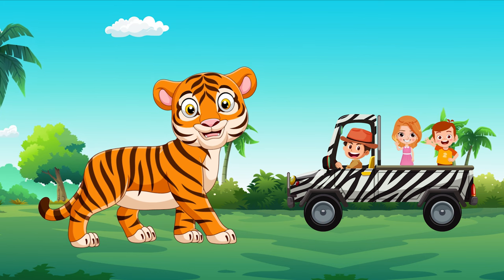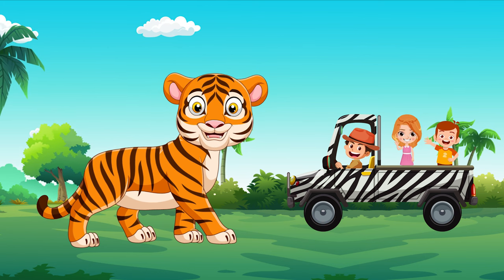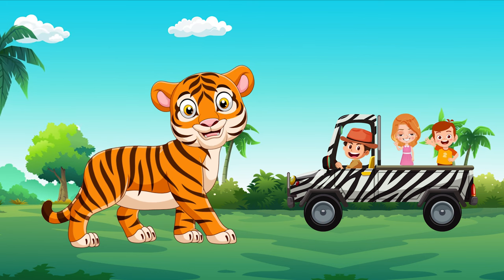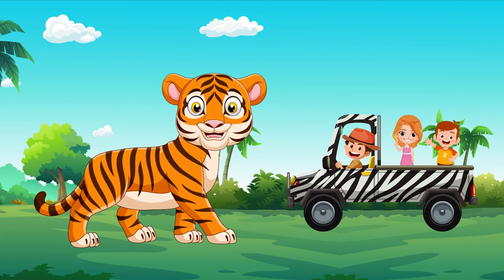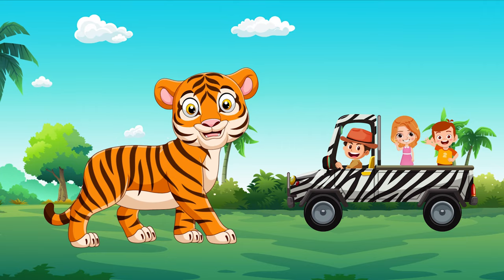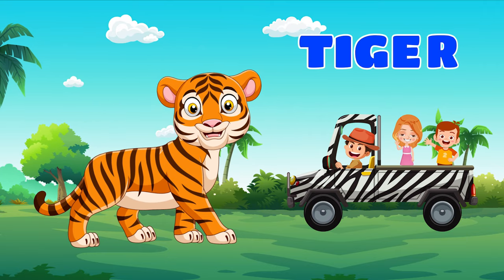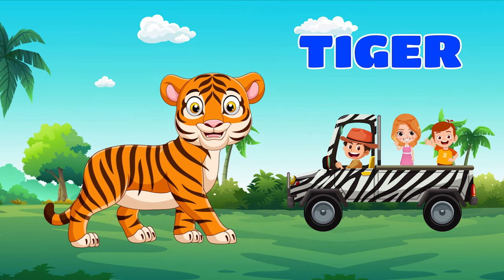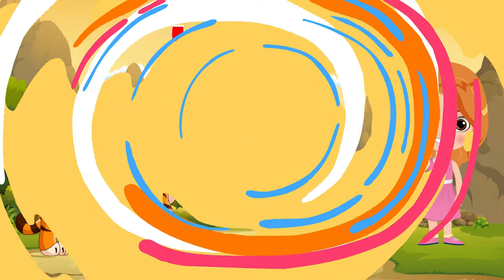Let’s Learn ZOO animals . GUESSING GAME with Magic Flute Montessori KIDS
MAGIC FLUTE PRIVATE MONTESSORI PRE/AFTER SCHOOL ON SOCIAL

MAGIC FLUTE PRIVATE MONTESSORI PRE/AFTER SCHOOL

Sunny Isles Beach's The Biggest Private Montessori Pre/After School for Talented and Gifted Children and Adults, Studio Recording, Art Private & Group Lessons, English/Russisn/Spanish/ French Language Lessons, School Tutoring in Math, Readimg, Writing, Computer Classes for Children & Adults, School Pick Up Service

Music Education for All! At Any Age!!!
From Birth to 99 Years Old
Pre/After School Programs

Montessori Music Lesson /
Piano Lesson /
Singing Lesson /
Studio Recording Engineering Lesson /
Violin Lesson /
Electric/Classical Guitar Lesson / Drums Lesson /
Art Lesson /
DJ Lesson /
Language ENGLISH, RUSSIAN, SPANISH Lesson /
Private School Tutoring Lesson / Computer Acknowledgment Lesson / iPhone Acknowledgment Lesson / Music Therapy Lesson /
Art Therapy Lesson /
Math Tutoring /
Saxophone, Clarinet, Flute Lessons / Xylophone Lessons /
Speech Therapy

Private In-person/Online Lessons

GROUP - Piano, Singing, Solfege, Music Literature Russian/French/English Language, Math, Art Lessons

Philosophy
We believe that music education accelerates the development of the brain of the young children starting from birth, especially in the areas of the brain that are responsible for sound processing, speech perception, language development, mathematical skills, abstract thinking, and English Language Arts (ELA) skills. We believe that everyone has the right to study music, and it is never too late to start.

Mission
MAGIC FLUTE PRIVATE MONTESSORI PRE/AFTER SCHOOL  mission is to become outstanding music learning community of children, adults, teachers, and families, based on mutual trust and respect, where the highest quality music education is provided with enthusiasm for learning, positive self-esteem, and cross-cultural understanding.
Vision
MAGIC FLUTE PRIVATE MONTESSORI PRE/AFTER SCHOOL  provides our students, children and adults, with abundant opportunities to grow and develop skills in order to work to their fullest potential, and prepare all students to be lifelong creative learners with an open mind.

At our music group lessons, students learn not only the harmony of music but also social harmony - cooperation and communication with other people and how to work together to achieve one goal like a concert performance. Our cohesive team of music teachers and professional musicians works together to create a supportive, positive, safe, and caring environment contributory to high academic achievements in music.
The early musical development of the child in our school is based on the Montessori method. This innovative approach in tandem with music education, which will open your child from a completely different side, will help develop creative thinking and provide a platform for the full development of his or her personality. A variety of sources in our school provide artistic stimulation as creative movement activities and art lessons. Group and individual music, art, and vocal, Russian/Spanish/English/French language lessons and the harmonious work of the teaching staff are aimed only at the disclosure and development of your child’s unique abilities. The Montessori method is based on the teachings of Dr. Maria Montessori, a medical doctor, psychologist, sociologist, engineer, teacher, philosopher, and anthropologist who developed education as a child-centered approach to education based on scientific observations of children from birth to adulthood. Moreover, Howard Gardner, Ph.D., proclaimed only one educator -  Dr. Maria Montessori as "NEUROEDUCATOR."  The Montessori method in music lessons has been proven over time with over 100 years of success in various cultures around the world American Montessori Society.

17100 Collins Ave, suite 205-206, Sunny Isles Beach, Fl USA 33160

Call/WhatsApp
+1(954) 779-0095